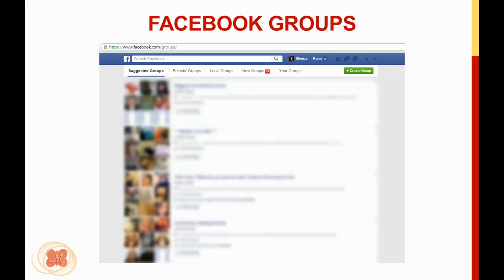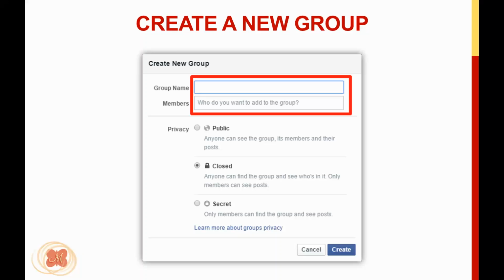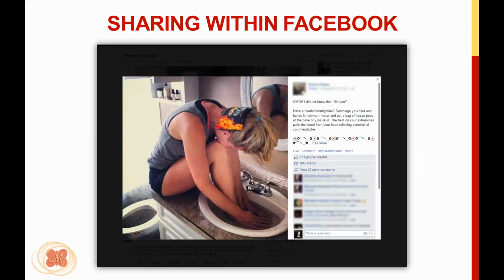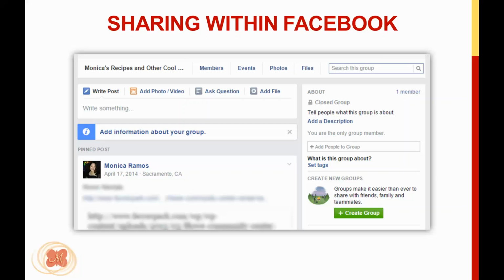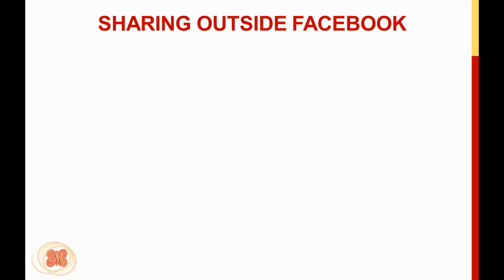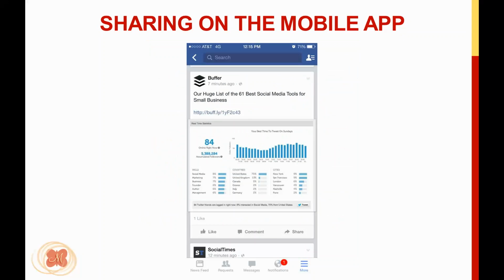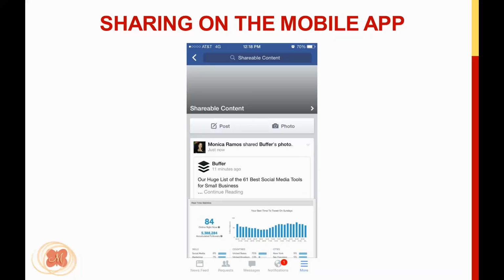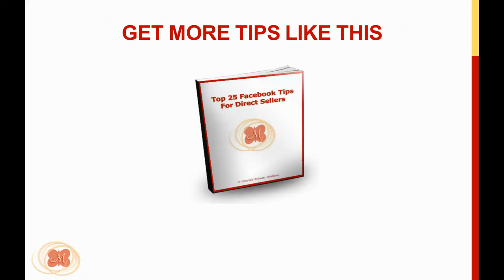How to Use Facebook Groups as Bookmarks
Did you know you can share content to secret groups in Facebook of which you are its only member to serve as a bookmark for items you want to save? Recipes, content to share later, download links, pictures, collaborations... the possibilities are endless. This video explains how to do it within Facebook, outside of Facebook, and on the mobile app.